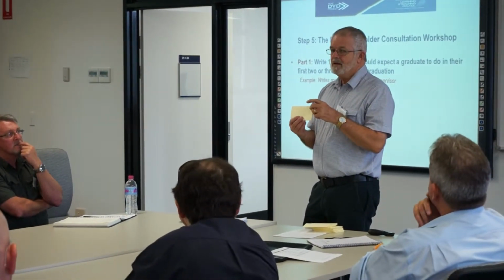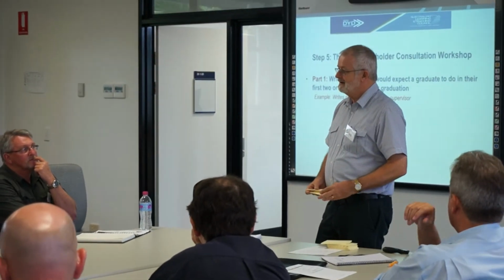MINAD Design Your Discipline Task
Professor David Dowling (MINAD Project Mentor) takes the workshop participants through the task of role identification.